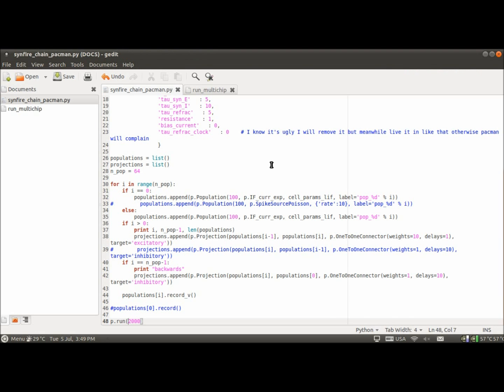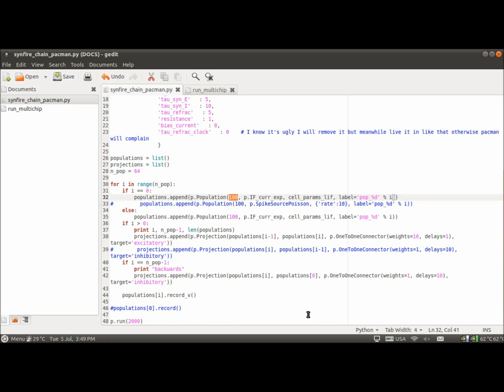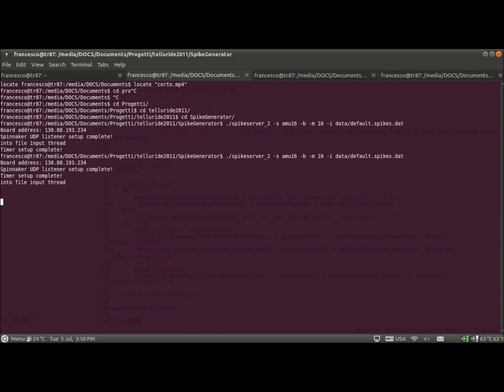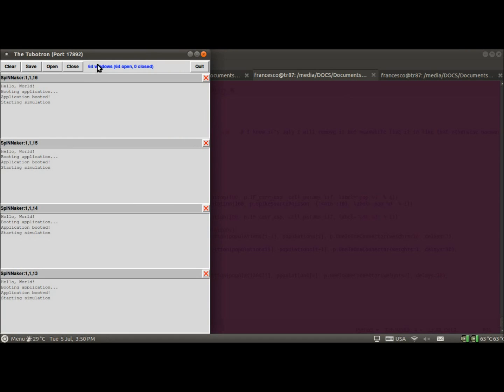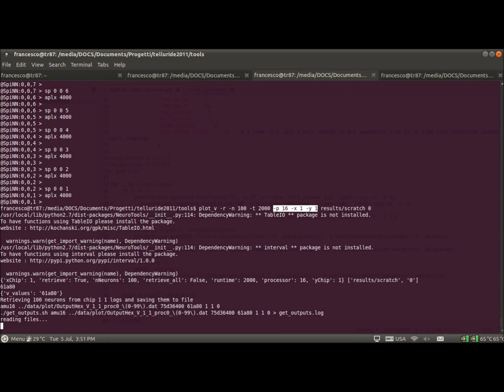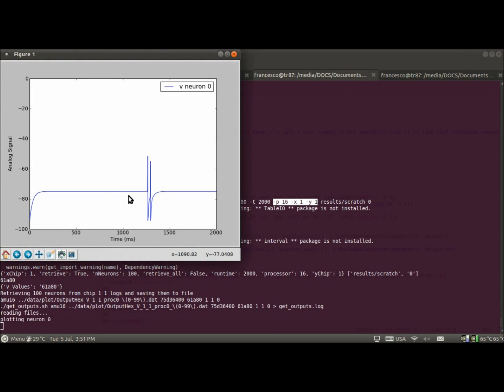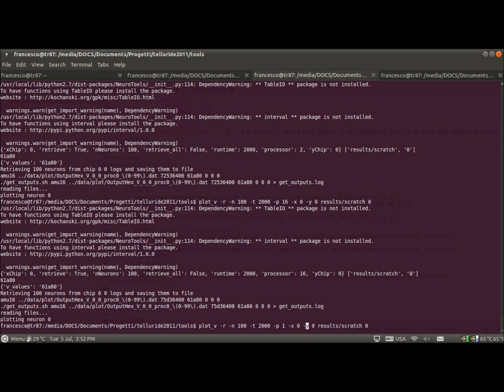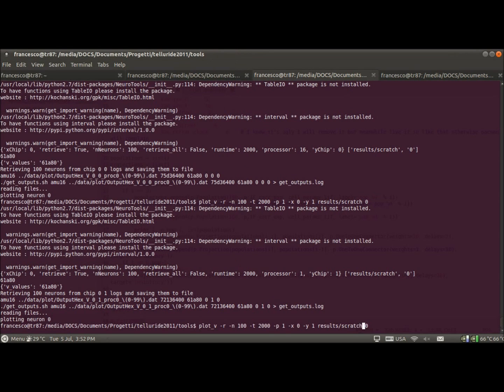Simulation of a synfire chain of neurons on the SpiNNaker System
This video shows a synfire chain simulation consisting of 6400 neurons on 64 cores, distributed on 4 SpiNNaker chips.